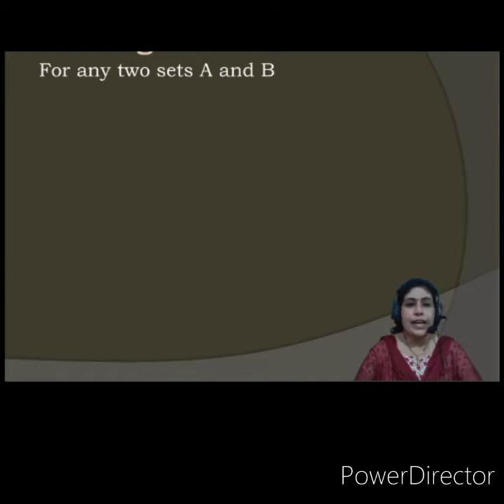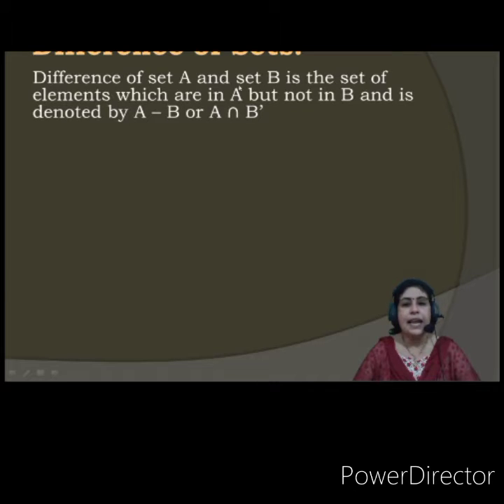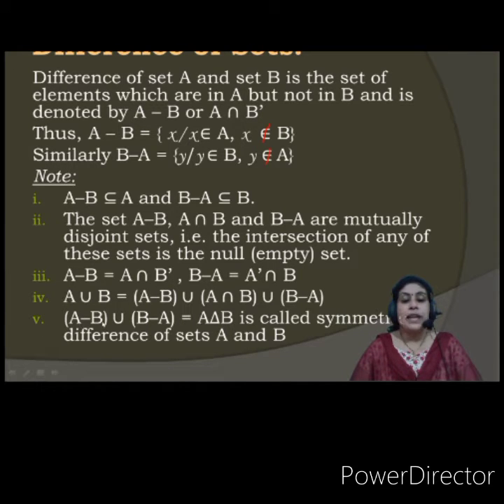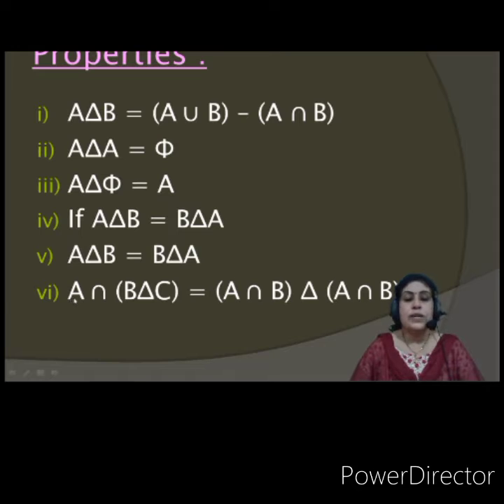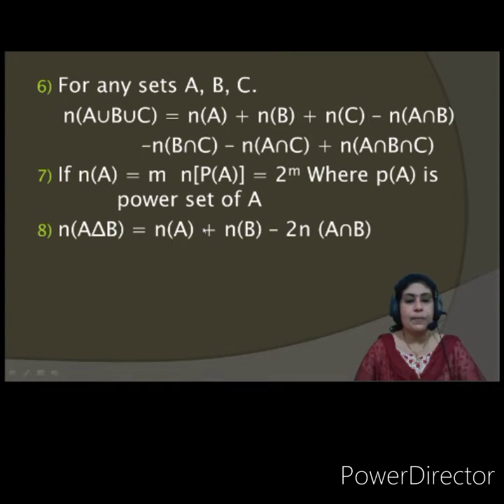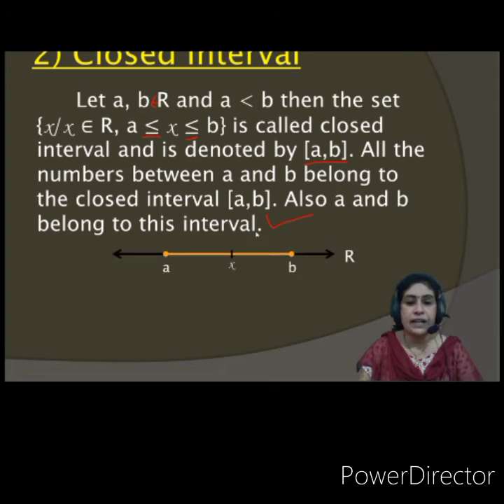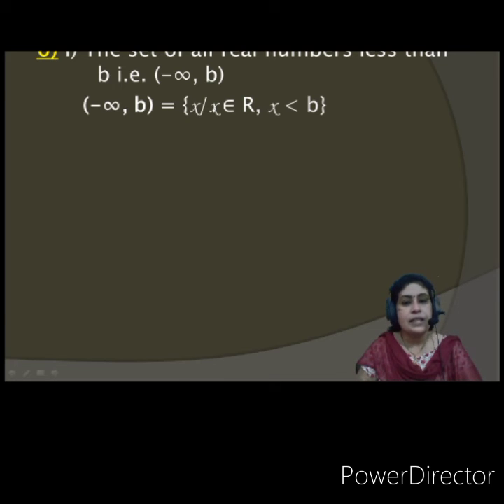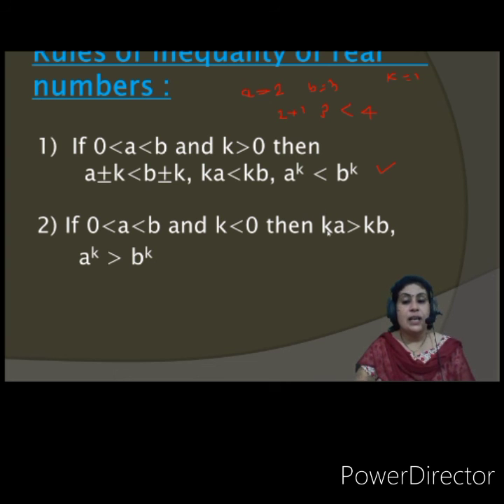Class 11 Mathematics 2 Sets and relations Module 2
Check out Module 1